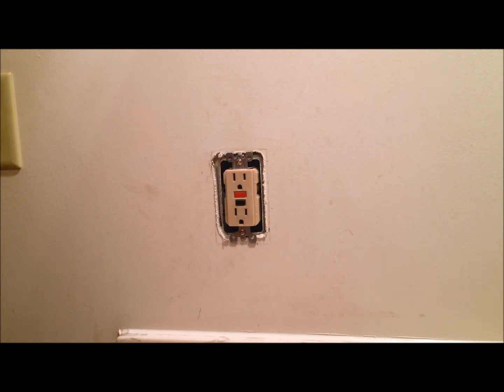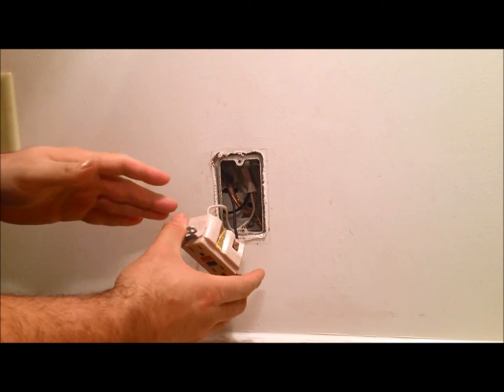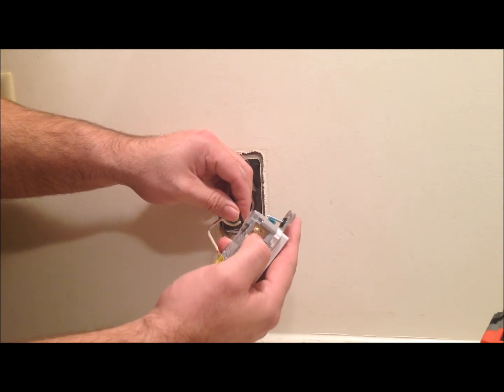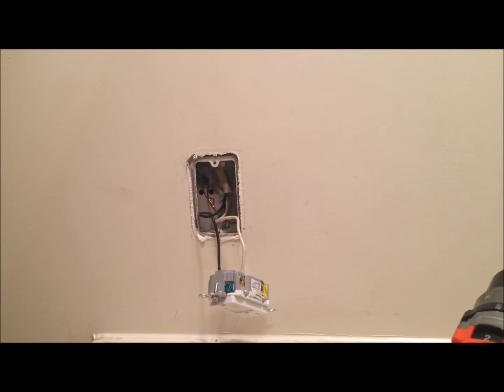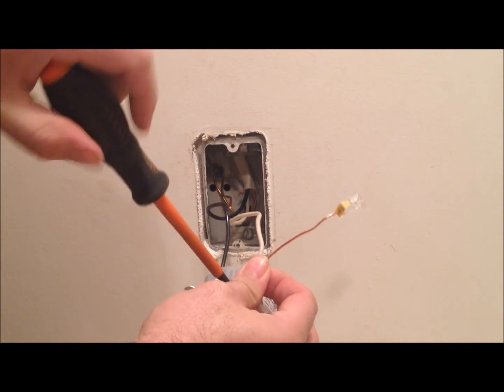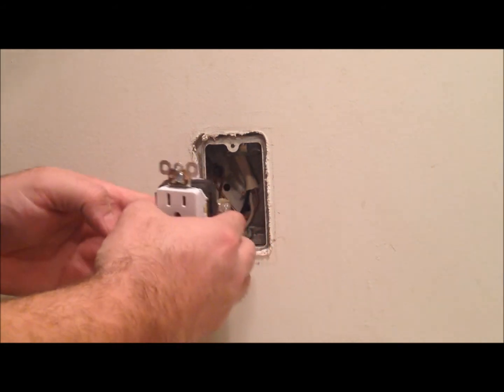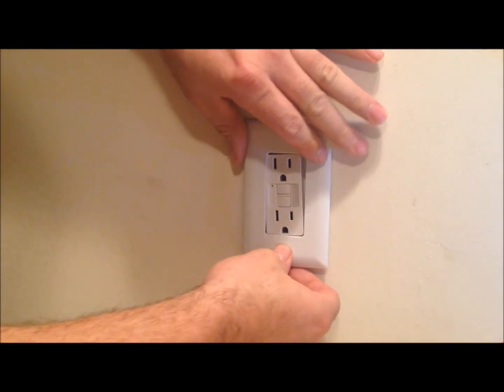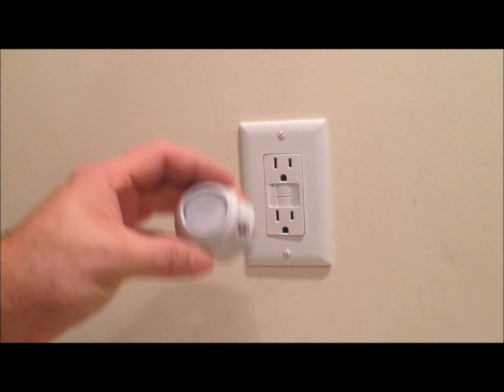Installation of a gfci with built in night light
In this video I will be installing a new gfci with a built in night light.  One thing to note is i recommend using super 88 tape for gfci's in high moisture locations.

Here's where you can find the Gfci I used in this video

Here's  where you can find super 88 tape.

Here's where you can find the wire nuts used

Here's where to find the Milwaukee non contact tester that was used in this video.